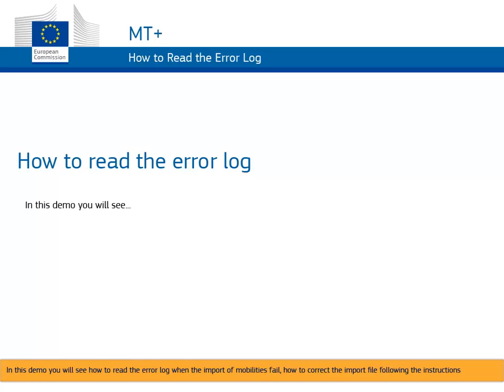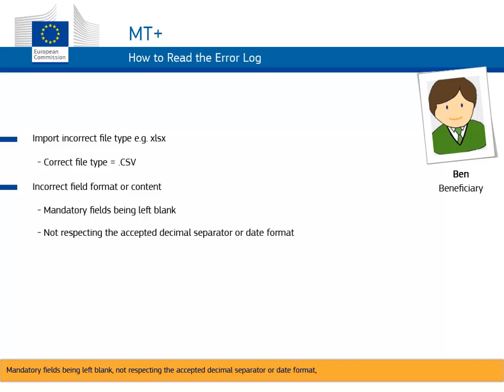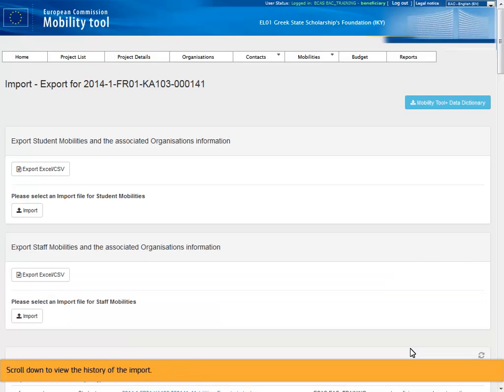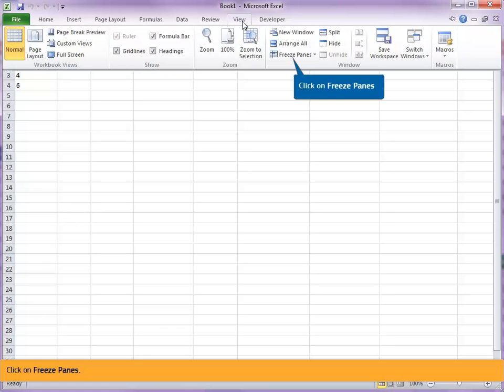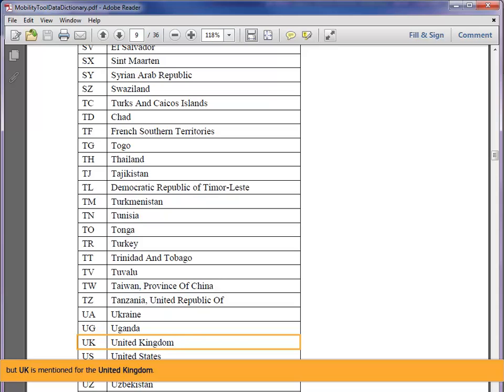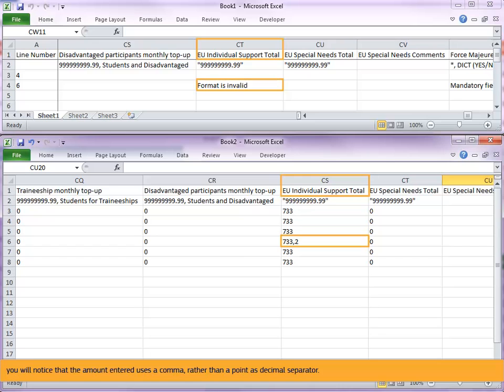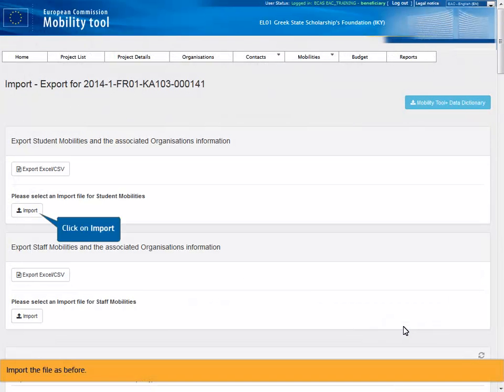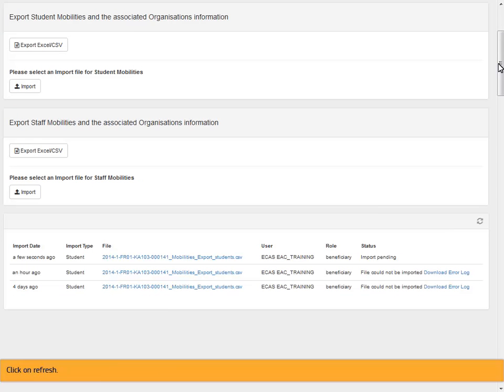Orodje za spremljanje mobilnosti: Sporočila o napakah